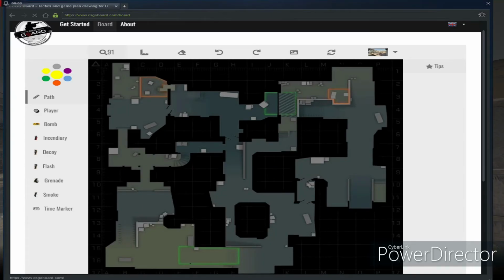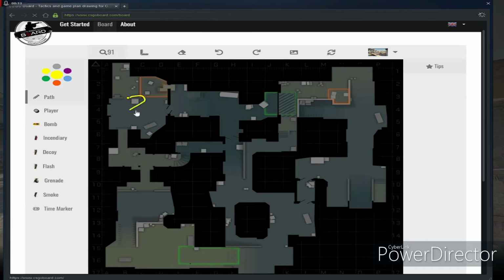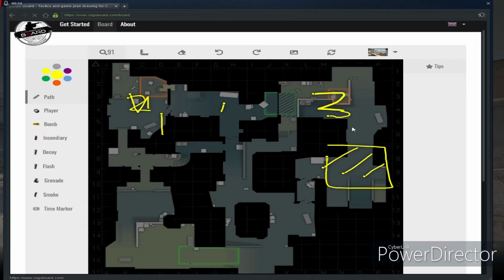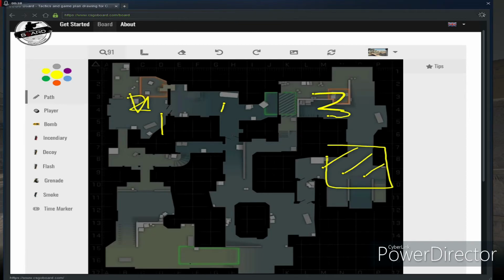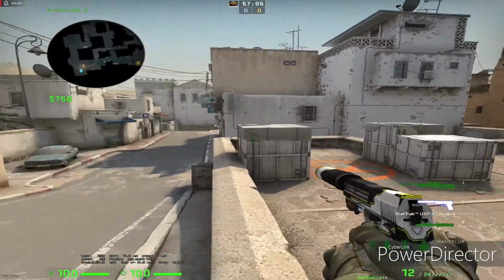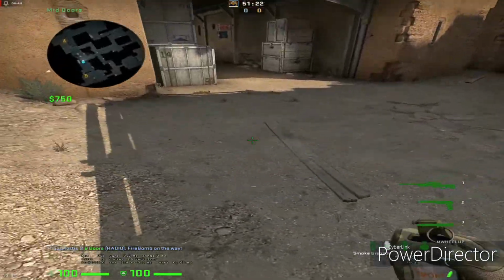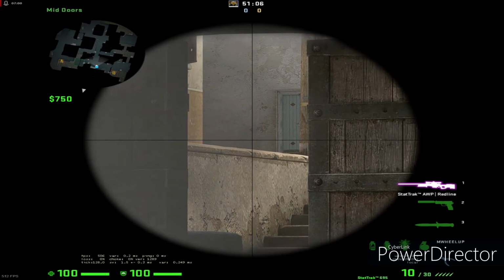10 min CS - Dust 2 CT setup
The basics of a CT side Dust 2 setup.

A lot of players don't seem to understand the importance of Long A control so this video covers that. It also briefly talks about how to take long control and then holding B and Mid.

There are hundreds of more in-depth videos covering this topic and there is a lot more I would like to have said but I think this 10 min video covers the most important aspects of CT on D2.